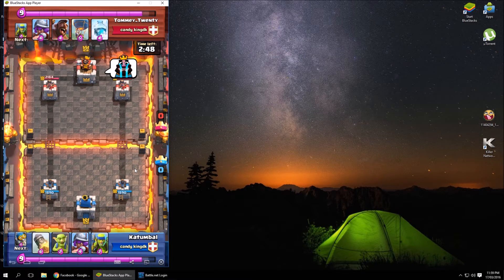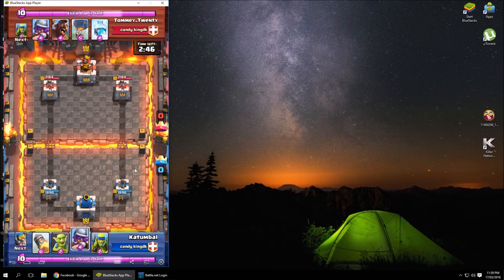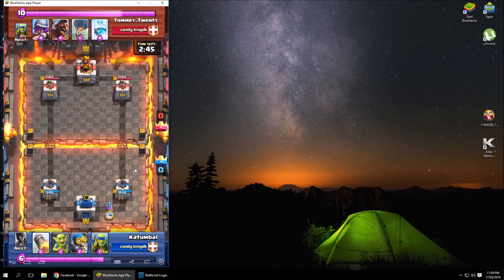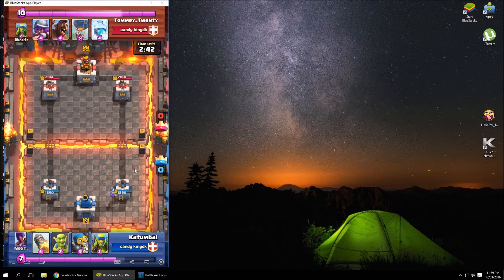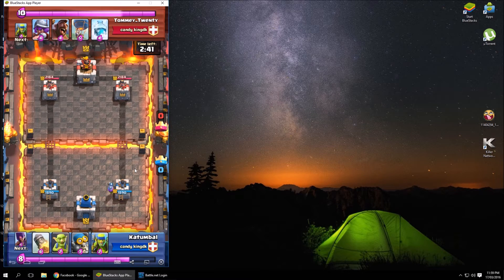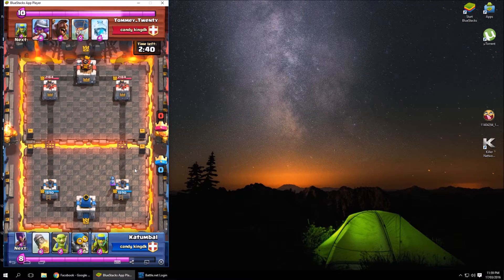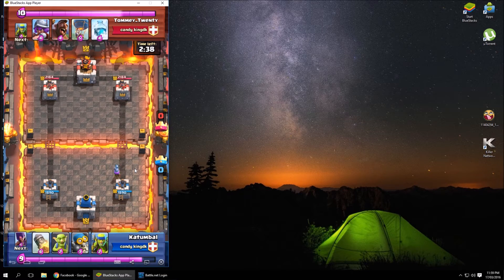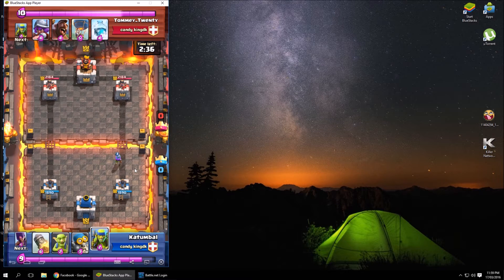Random: Bulnoil plays Clash Royale